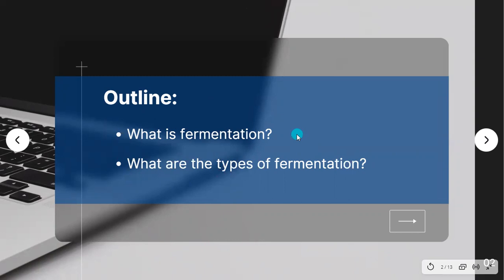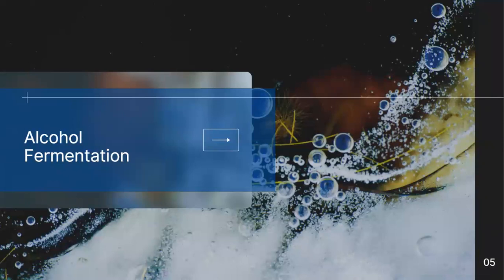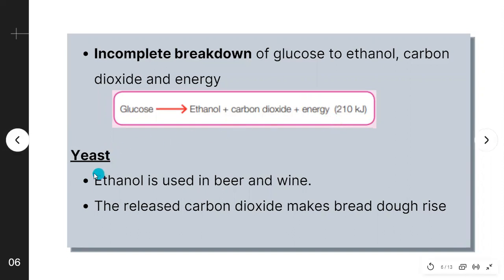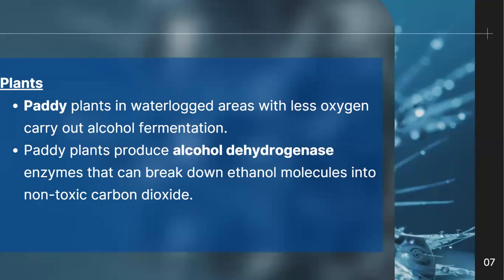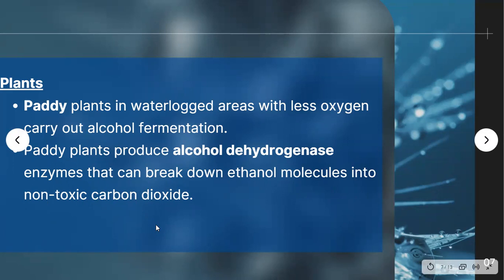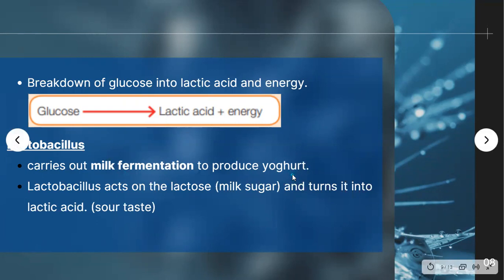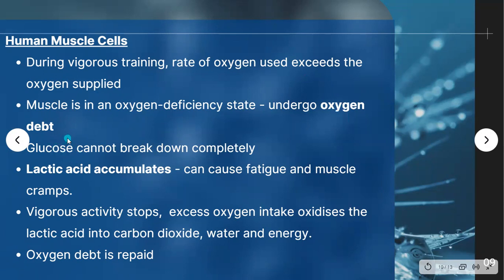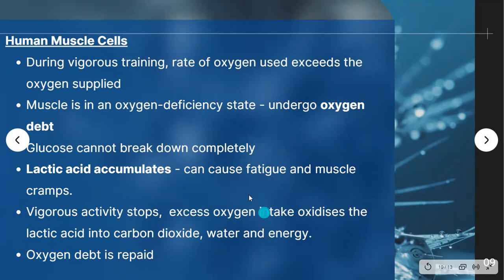[Biology] Understanding Fermentation (Form 4 Chapter 7- Cellular Respiration)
In this video, we will talk about Form 4 Biology Chapter 7 Pt.2 on types of fermentation.